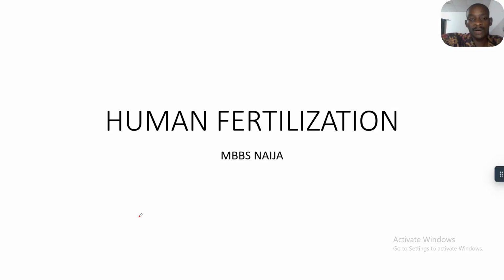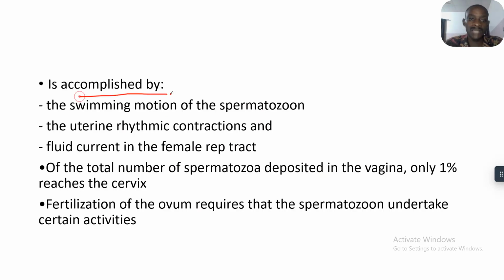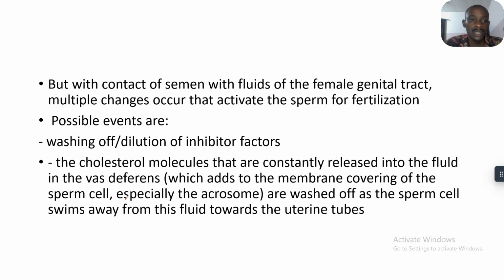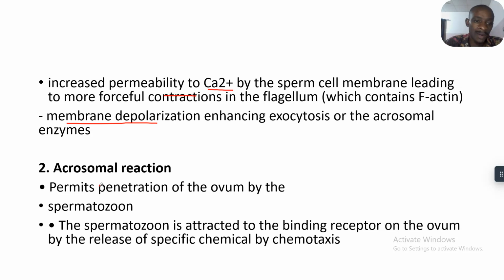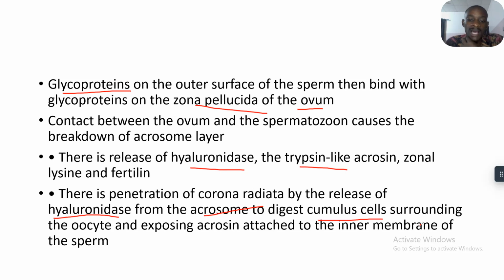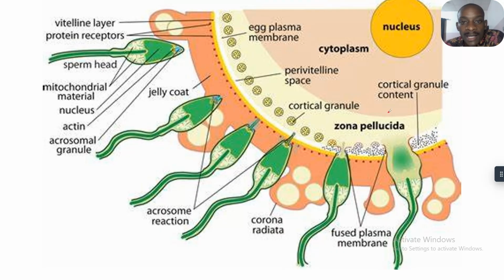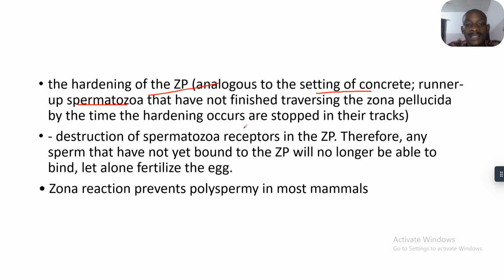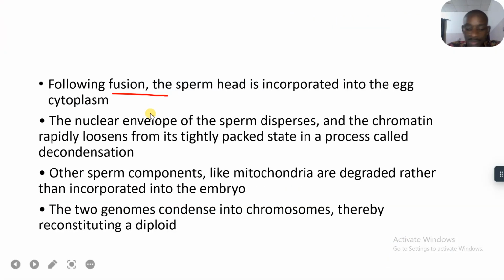Human fertilization and activities of the Spermatozoon during fertilization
Gametes
Before the initial cell can develop into a mature adult, the building blocks to create that cell must be available before fertilization can occur. Cells called gametes are produced by mature adults via meiosis. Each gamete contains half the genetic information needed to produce the final cell capable of growth.

Human males produce sperm, a gamete produced in the testes
Human females produce ovum, a gamete produced in the ovarian follicles
For a short period every month, the female gamete is readily available to be fertilized by sperm, to form a zygote.

Fertilization
Both gametes contain half the genetic information needed to produce the offspring. At fertilization, they fuse together, meaning all the genetic information required for the offspring to grow is present. For this to occur, sexual intercourse must occur in order for the semen (sperm) to be ejaculated and have the potential to fuse with the ovum.

Millions of sperm are released at the point of ejaculation, and when ejected, they ‘swim’ towards the female egg with their thread-like tail. This race towards the egg is fuelled by a tank of ATP that provides the energy for their effort.

After a long journey, many of the sperm will have died out in their effort to reach the egg. Some still have the potential to fertilize it. Each will attach itself to the ovum but only one would succeed in penetrating it. Enzymes contained in the acrosome (head) of the sperm break down the wall of the egg. When fertilized, the egg secretes various hormones to prevent it from being overwhelmed by the other millions of sperm attempting to fertilize it.

Read: Maintaining Transgender Fertility Post Treatment – BioTechniques. (2019, August 22). BioTechniques.

The Zygote
Within hours of conception the fused gametes, a zygote, undergoes cell division. The presence of a hormone called progesterone prevents further female eggs being produced. Within the first week after conception, the fertilized egg travels towards the uterus, where the continued growth of the zygote will occur in the form of an embryo.

The continuation of the growing embryo is elaborated upon in the next tutorial.